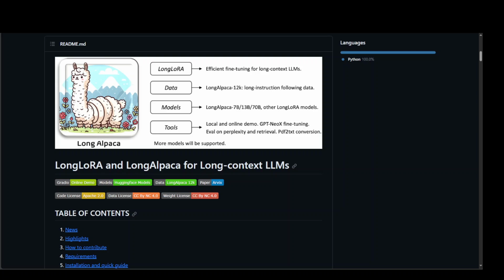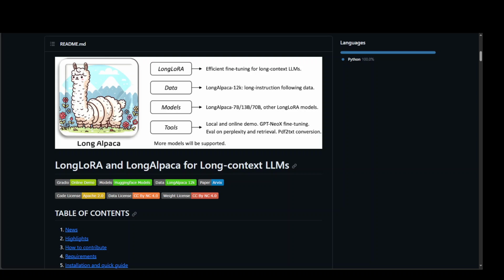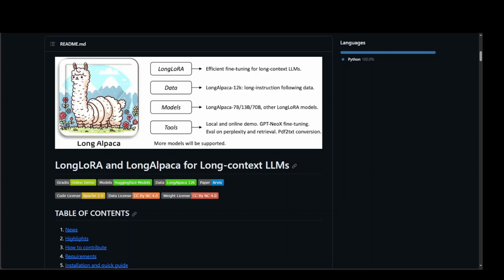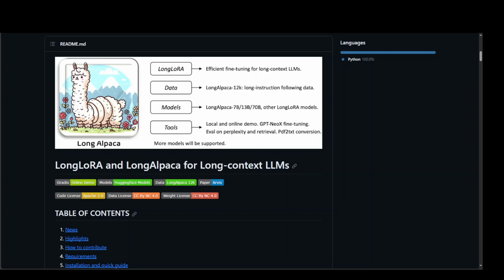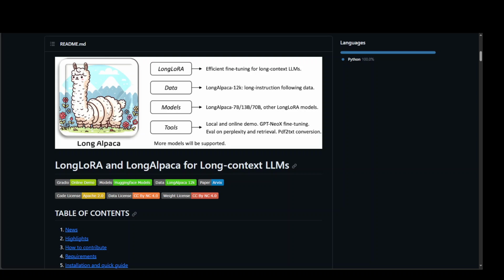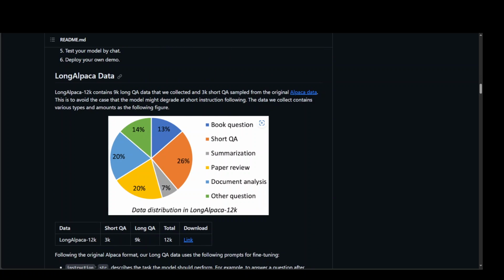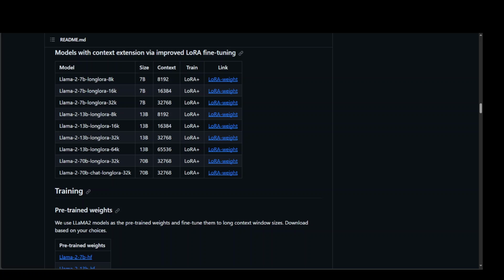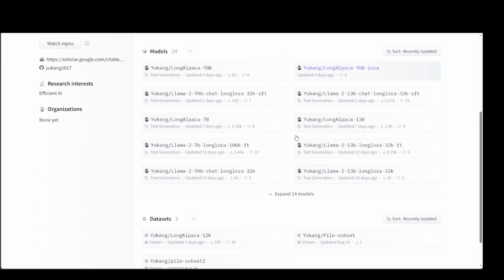LongLoRA and LongAlpaca for Long context LLMs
This video introduces LongLora which is an efficient method to extend the context sizes of large language models (LLMs) without the typical high computational costs.